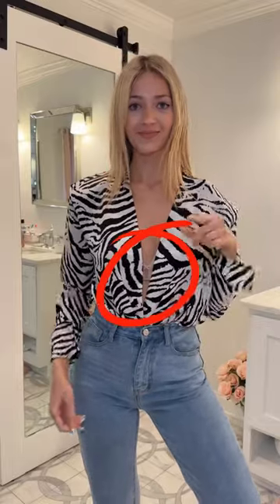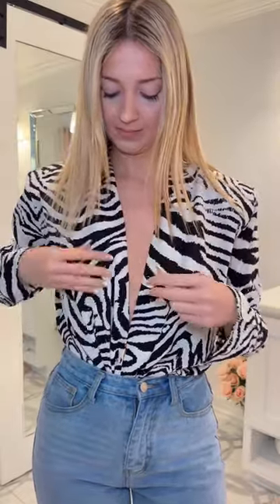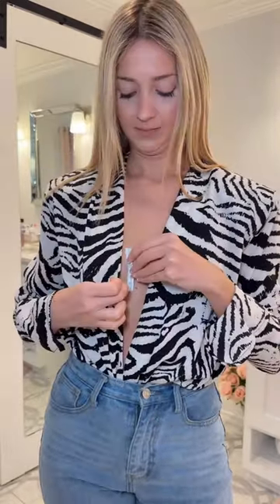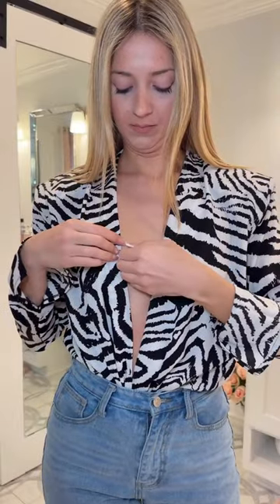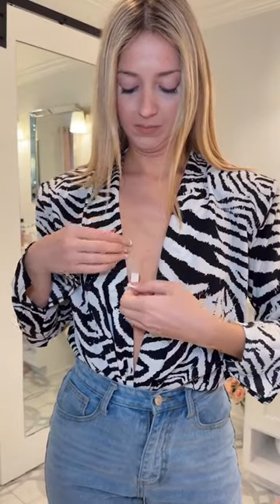COOMFY Nipple Covers For Women - Reusable Adhesive Silicone Pasties in a Travel Case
- More details about COOMFY Brand. and search COOMFY

Seamless Nipple Covers For Women - Reusable Adhesive Silicone Pasties. Best Bra Alternative. Complete Styling Kit includes Soft Pads, Cleanser & Secure Tape in a Premium Compact Travel Case